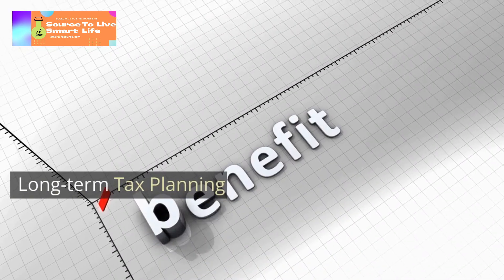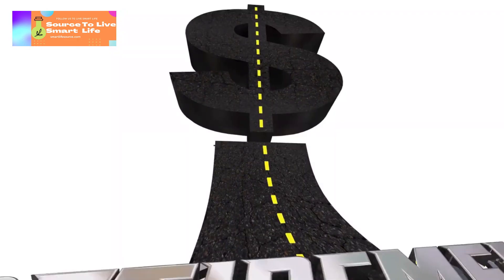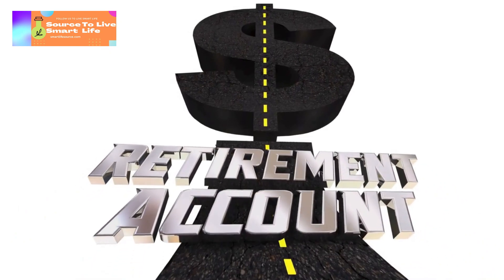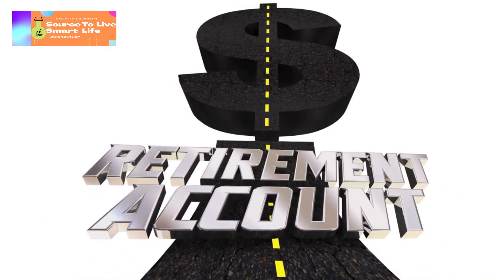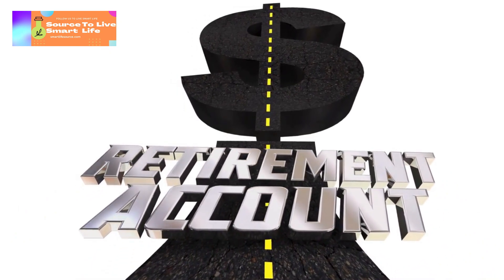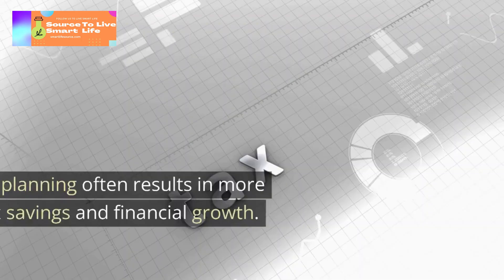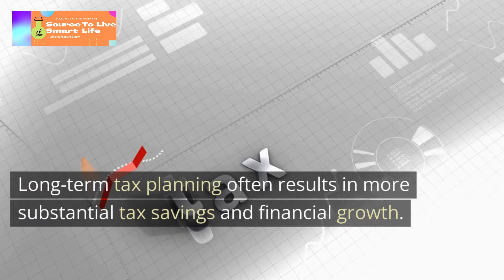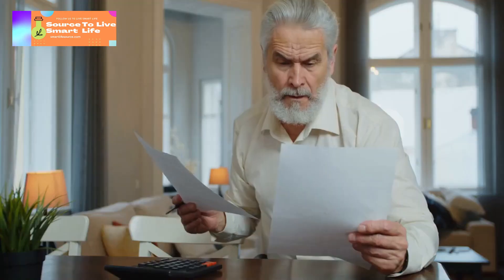Tax Planning: A Crucial Component of Financial Management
Tax Planning in 2023: A Crucial Component of Financial Management
This comprehensive video delves into the importance of tax planning in financial management for both individuals and businesses. The video begins by explaining what tax planning is and its significance in minimizing tax liability, enhancing financial efficiency, and encouraging long-term investments. It then explores various types of tax planning, including short-term, long-term, permissive, and aggressive tax planning.

The video continues by discussing tax planning strategies for individuals, such as utilizing tax deductions, maximizing retirement savings, and managing capital gains. It then shifts focus to tax planning strategies for businesses, including choosing the appropriate business structure, taking advantage of tax credits and incentives, and managing losses.

In conclusion, the video emphasizes the critical role tax planning plays in achieving financial goals and provides guidance on staying informed about changes in tax laws. Additionally, it addresses five frequently asked questions related to tax planning goals, their relevance to different income levels, personal tax planning, risks associated with aggressive tax planning, and the frequency of reviewing and updating tax planning strategies. This informative and engaging article serves as a valuable resource for anyone looking to improve their financial management through effective tax planning.